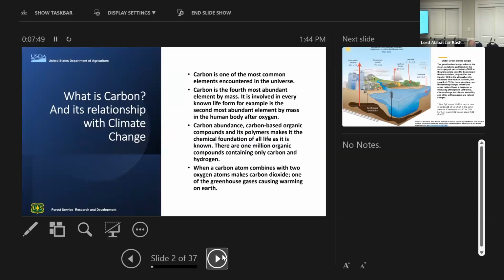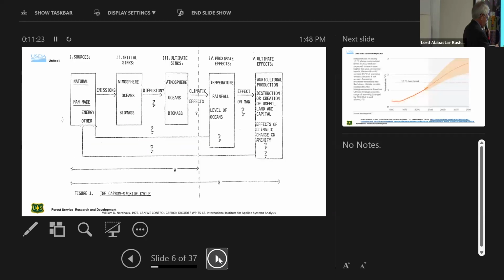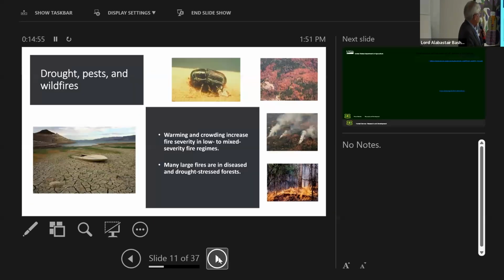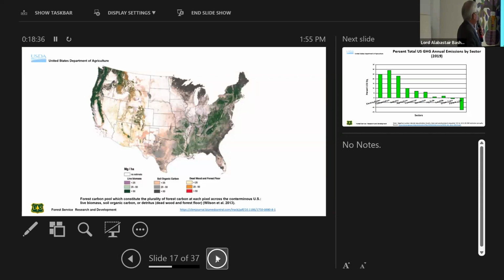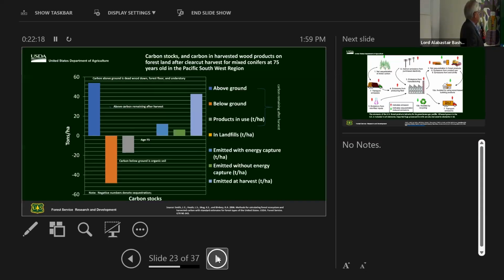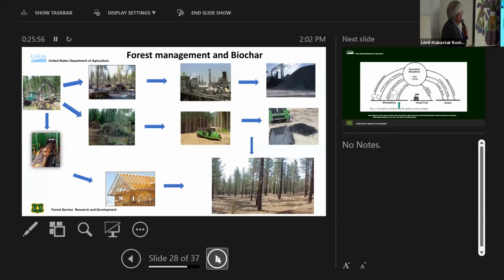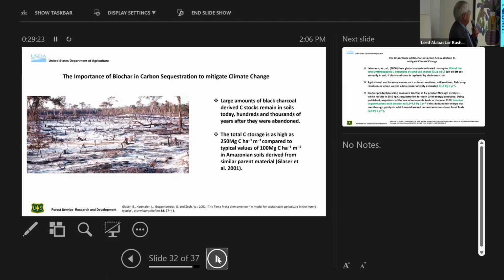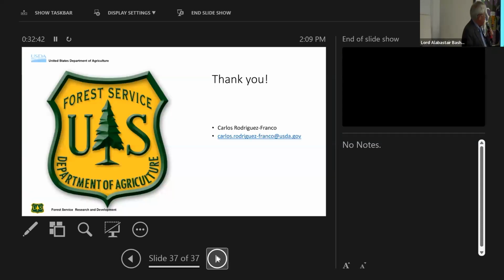The importance of biochar for mitigating climate change impacts